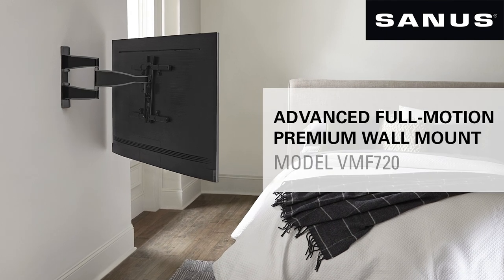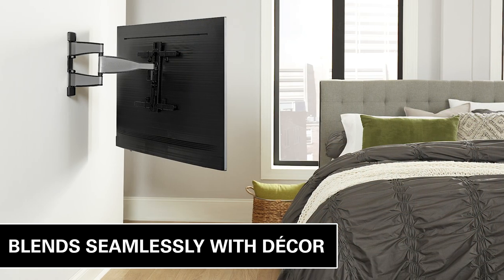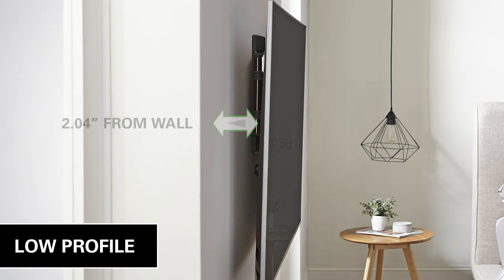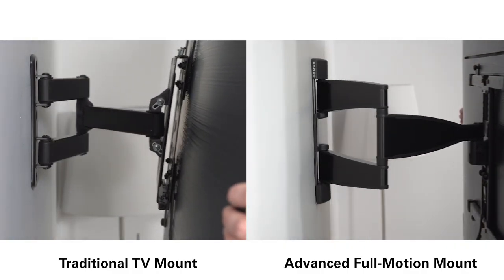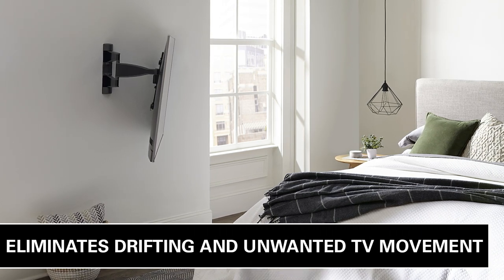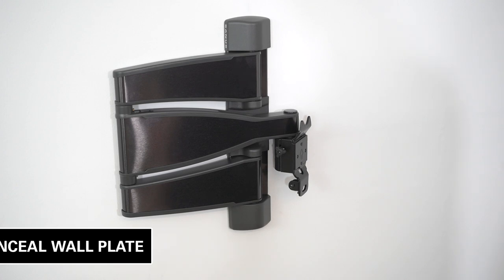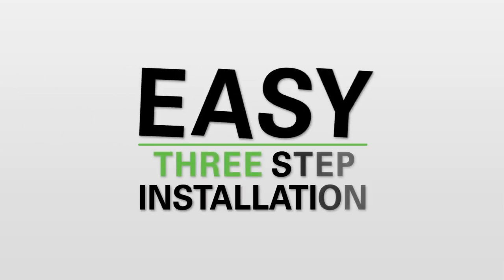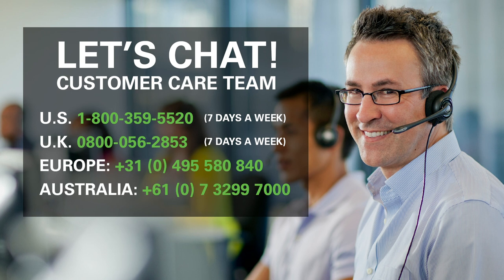SANUS VMF720 - Advanced Full-Motion TV Mount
The SANUS VMF720 Advanced Full-Motion Premium TV Mount is designed to fit TVs 32 to 55 inches and hold up to 55 lbs. (24.95 kg).

Created for today's sleek TVs, the Advanced Full-Motion Mount unites high-end performance with high-end design.

Designed to blend seamlessly with TVs and decor, the Advanced Full-Motion Mount was inspired by today's TVs and ultra-high-end appliances.

Featuring a stylish brushed metal exterior, the Advanced Full-Motion Mount is available in two distinct finishes: brushed stainless black and  brushed stainless silver.

With a lower profile depth than traditional full-motion mounts, the Advanced Full-Motion Mount positions TVs closer to the wall creating a more streamlined look.

Beneath the metal exterior, is an ultra-strong, solid steel frame that provides maximum support ensuring your TV will stay securely in place.

Expertly engineered with FluidMotion™ design, the Advanced Full-Motion Mount provides unparalleled smoothness - effortlessly extend, tilt and swivel your TV.

The included Steay Set™ functionality provides increased stability ensuring your TV screen will stay exactly where you want it - no drifting, shifting or unwanted movement.

Extend your TV up to 20 inches for easy access to the back of your TV. After installation, you can easily adjust your TV for perfect positioning.

The mount's intuitive design ensures a clear and hassle-free setup. Enjoy the SANUS signature Easy 3-Step Install.

SANUS is the #1-selling TV mount brand in the U.S.* All SANUS Premium Wall Mounts are safety tested, UL-listed and feature a 10-year warranty.

To view the SANUS VLF728 product page, click the following

*NPD Annual Dollar Sales, Period Ending 12/31/18